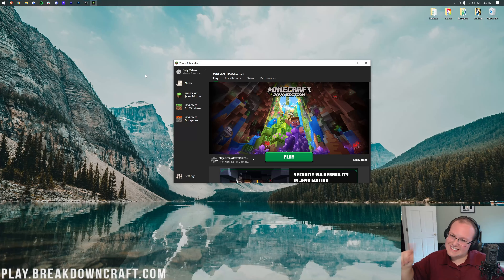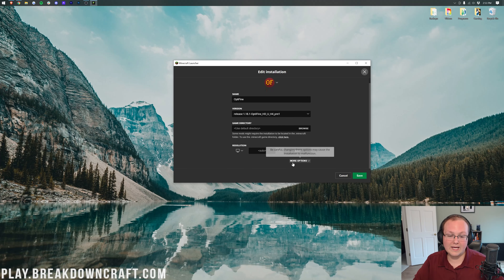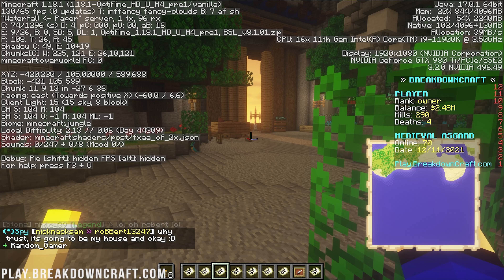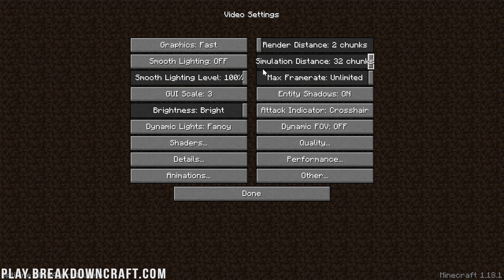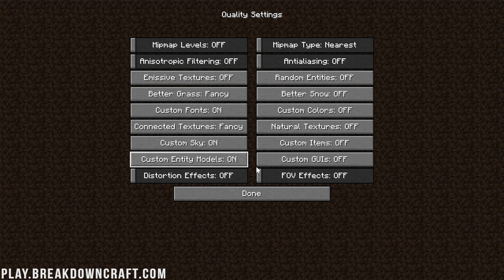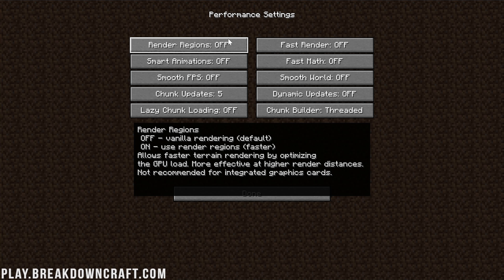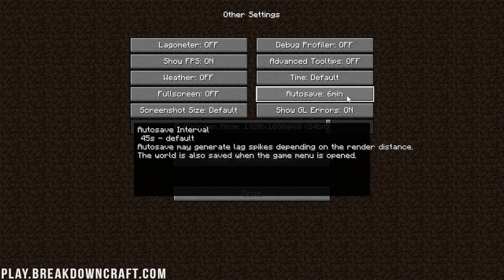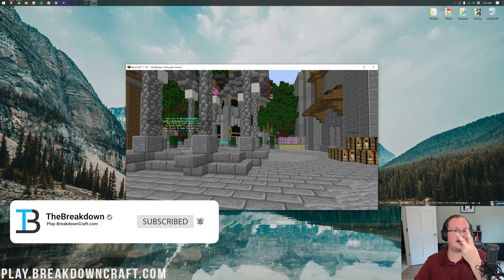How To Boost FPS in Minecraft with Optifine (2022)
How can you boost Minecraft FPS and run Minecraft faster in 2022? Well, in this video, we show you how to get more FPS in Minecraft using Optifine. From how to make Minecraft run faster to how to use the best Optifine settings to boost FPS in Minecraft, you will be able to play Minecraft even on a lot of slow computers. So, without anymore delay, here is how to make Minecraft less laggy in 2022!

About this video: In this video, we show you exactly how to make Minecraft run faster in 2022. This will result in a pretty large Minecraft FPS boost for most computers including lower-end PCs and laptops. Because of this, we encourage you to get a before FPS reading. To see your FPS in Minecraft just simple hit the F3 key on your board. Then, in the top right you will see a low FPS number and a high FPS number. Take note of these because after this video, you get much more FPS in Minecraft 2022.

Before we can make Minecraft less laggy, we will need to download and install Optifine. The good news is that we have a complete guide on how to get Optifine. It goes over the common issues you may have when installing Optifine and how to fix them as well. Truthfully, there is no better guide out there for downloading and install Optifine in 2022.

With Optifine installed, open up the Minecraft launcher. We need to begin by going over your RAM. You can do this by clicking ‘Installations’ at the top of the Minecraft launcher, hovering over the Optifine version, click the three dots, and clicking edit. Then, scroll down and click ‘More Options’. The first number under ‘JVM Arguments’ is the amount of RAM you have. By default it is 2GB. Depending on your PC changing this to 4GB could be good. We have an in-depth RAM video in the description above if you want more information on it.

After setting your RAM, open up Minecraft with Optifine. Then, open up your options. Now, click on resource packs and make sure all of them but the default resource pack are removed. There is no real reason to try to increase performance by adding in another texture pack for Minecraft to load.

Back on the Minecraft main menu, click on ‘Options’ and ‘Video Settings’. This is where you can get the most out of your Minecraft performance. In the video settings page, the general rule of thumb is everything needs to be turned off, to the 'fast' setting, or all the way down.

Specifically, graphics should be turn to fast, render distance needs to be turned all the way down to 2, smoothing lighting should be turned off, simulation distance should be turned to 5, smooth lighting level can be turned all the way down, entity shadows can be turned off, and dynamic lights need to be turned off. We then recommend turning framerate to unlimited to get the highest frame rate possible in Minecraft 2022.

Now, you need to go through all of the other menus in Video Settings. Shaders need to be set to off. In the Quality section, everything needs to be set to off. In details, you can set everything to off except trees and vignette. Those should be set to fast. Entity distance also needs to be set to 50%. Moving to Performance, everything needs to be turned on here actually. These are going to really improve the graphic coding of Minecraft. In the Animations tab, just click the 'All Off' button.

Finally, you are good to jump back in Minecraft and see what your FPS. Post your new Minecraft FPS in the comments. We will try to help.